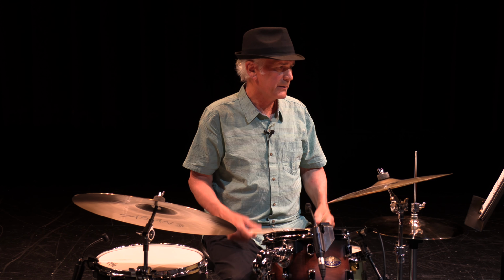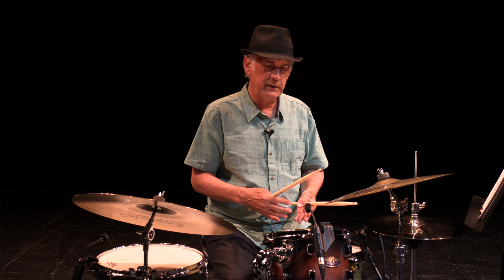Introduction to Soloing Over a Hemiola